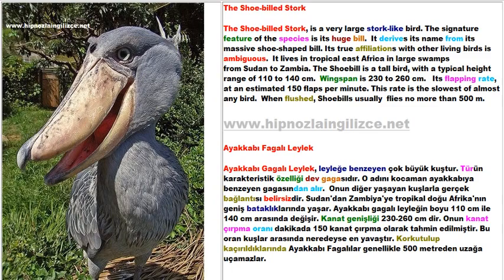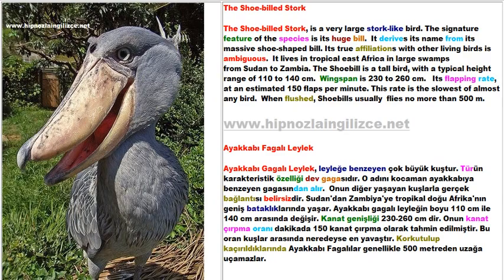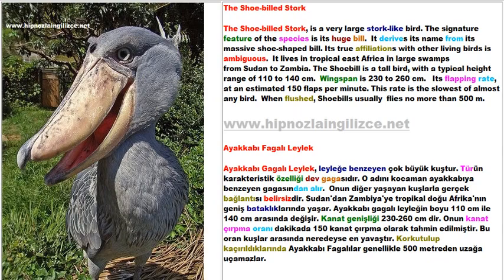İngilizcemi geliştiriyorum. Ayakkabı gagalı leylek. The Shoe billed Stork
Kanalımızda bulacağınız yüzlerce video sayesinde İngilizcenizi sıkılmadan geliştirebilir ve canlı tutabilirsiniz. Videolarımızı izleyenler genel kültür konuları ile İngilizcelerini geliştirirken dinlenebilir, eğlenebilir ve öğrenebilirler. Videolar en fazla bir kaç dakikalık olarak hazırlandığı için uzun sürmez. Videoların Türkçe çevirileri vardır. Bilmediğiniz kelimenin karşılığını ekranda kolayca gördüğünüz için kelime hazineniz gelişir. Videolar dinleme becerilerinizi ve kelime hazinenizi geliştirir. İngilizceyi sevdirir. Facebook sayfamız